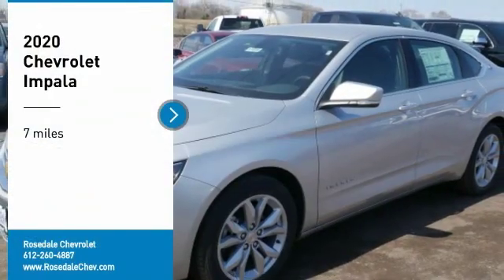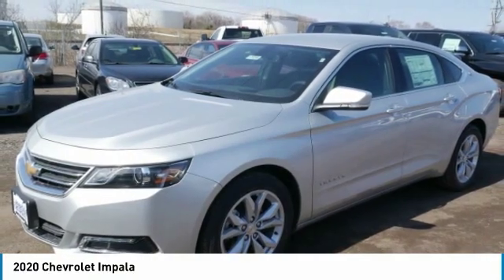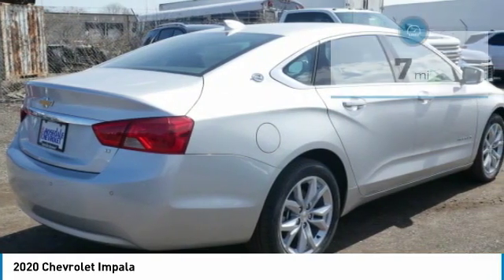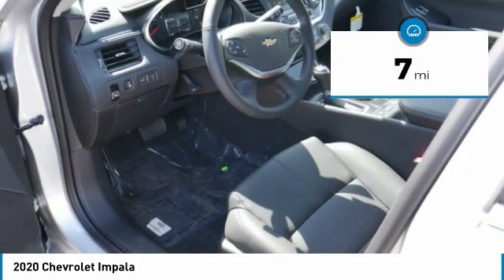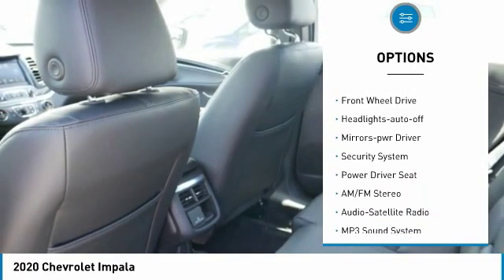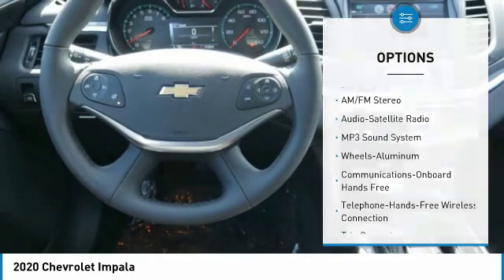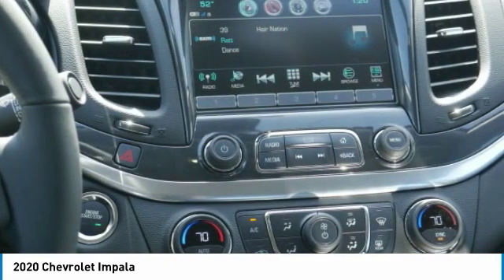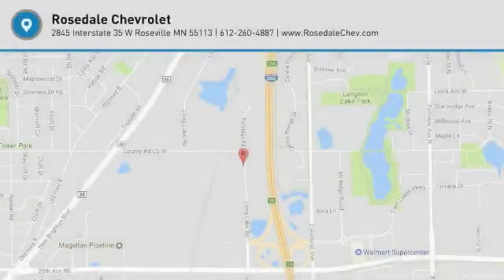2020 Chevrolet Impala Roseville, Fridley, St. Paul, Minneapolis 201036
Rosedale Chevrolet
2845 Interstate 35 W

Recent Arrival! Factory MSRP: $34,075 $979 off MSRP! 2020 Silver Ice Metallic Chevrolet Impala LT 1LT FWD 6-Speed Automatic 3.6L V6 DI DOHC Backup Camera.brbrbrThe Home of the No Bull Prices. Price includes: $1500 - GM Consumer Cash Program . Exp. 04/07/2020